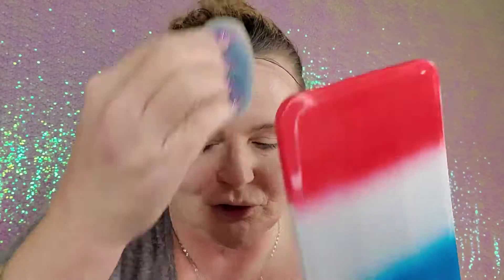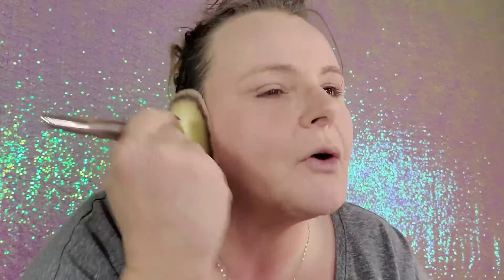Grorgio Armani Luminous Silk foundation